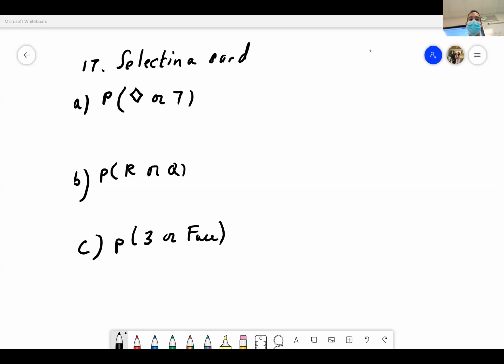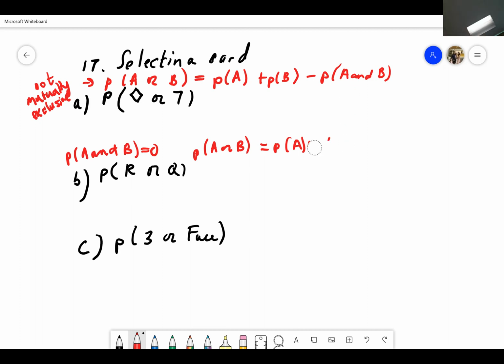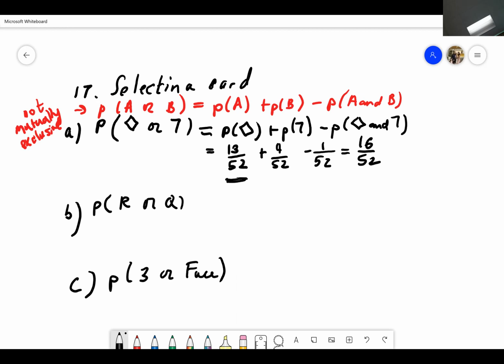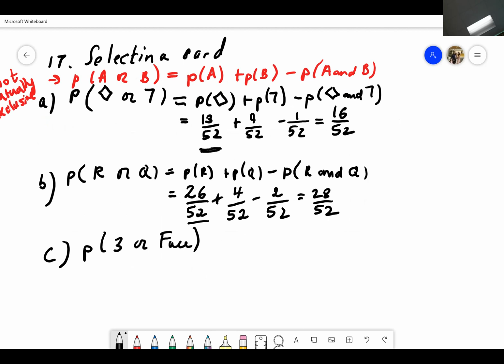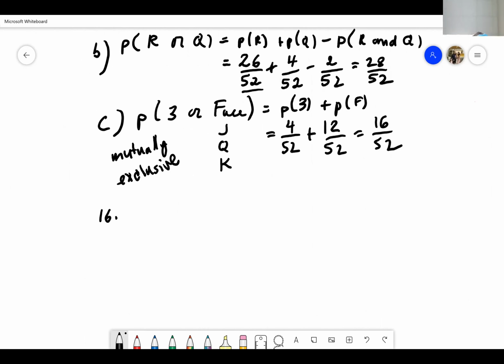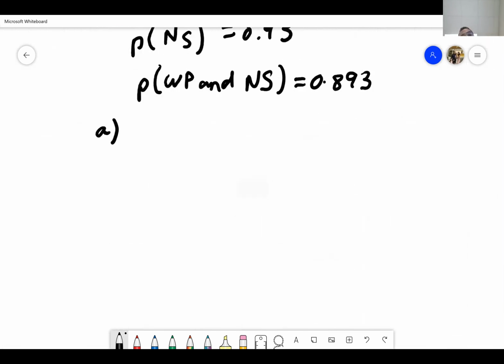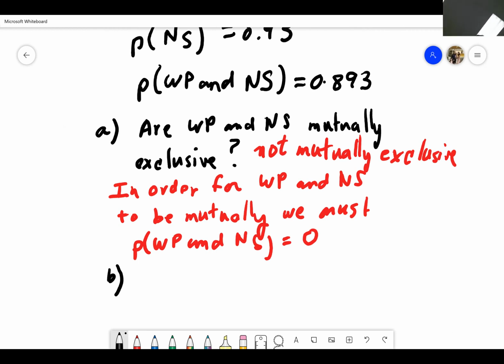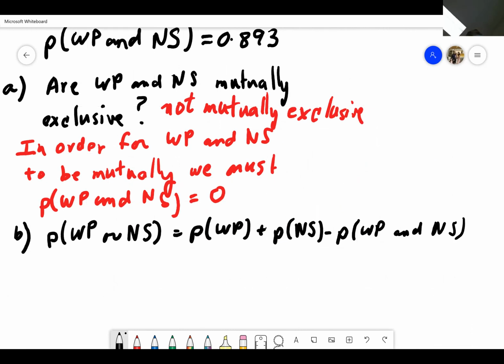Addition Rule Homework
Select question review from the homework. Pg 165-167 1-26.